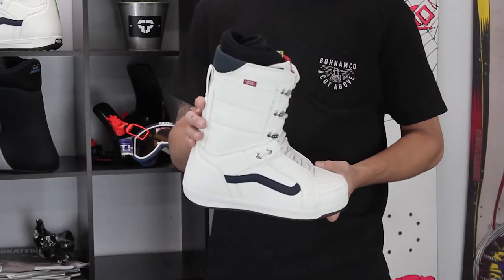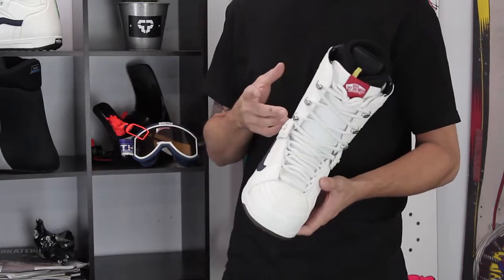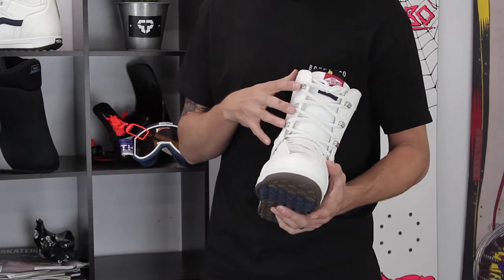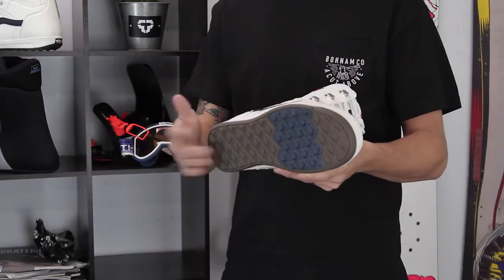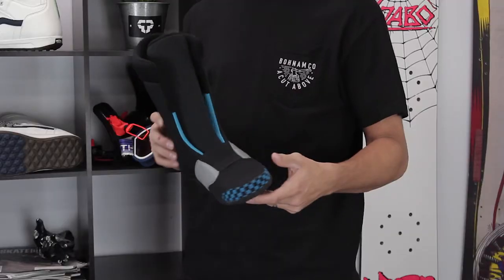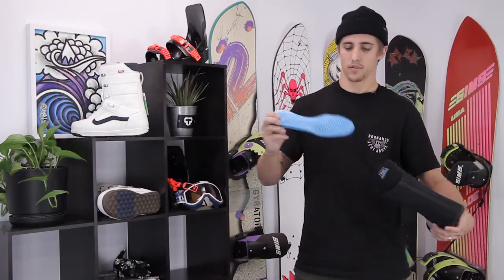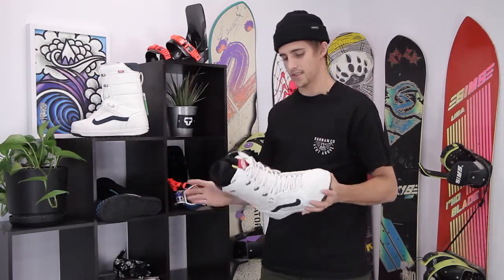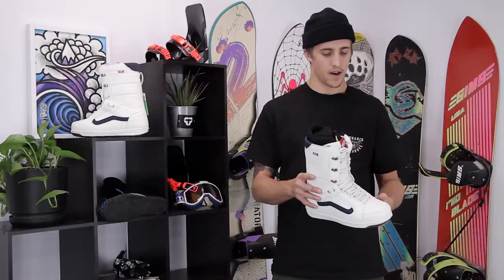Vans Hi Standard 2018 Snowboard Boot Review - Tactics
The best selling Vans boot of all time, how could you go wrong? The Vans Hi-Standard has proven to be a top choice year after year for its simple design and unmatched performance. With a softer overall flex rating the traditional lace system allows for the perfect amount of support and lateral mobility. A heat-moldable Flex Liner ensures a customized fit which will keep you and your feet happy during long days of riding. The Reverse Waffle outsole helps keeps your feet planted to the ground, while the Internal Web Harness keeps the liner of the boot locked in the shell for zero heel lift. For a traditional boot with a ton of style and comfort check out the 2018 Vans Hi Standard Snowboard Boots.